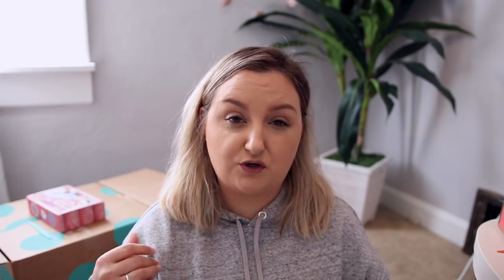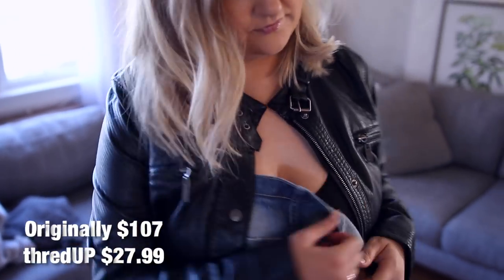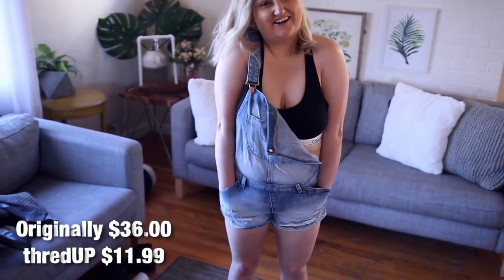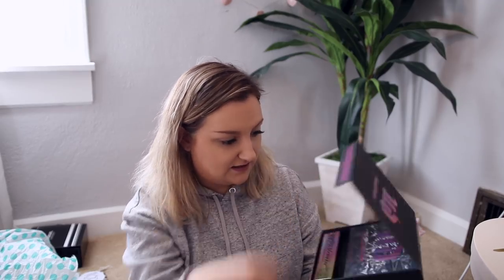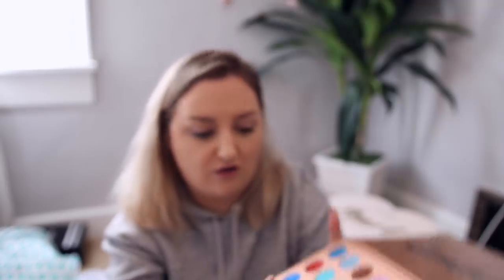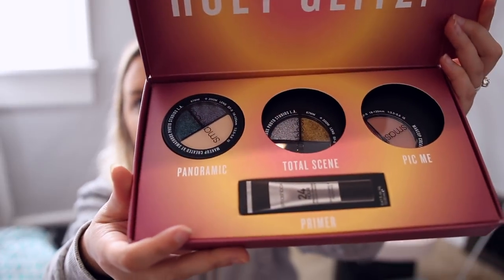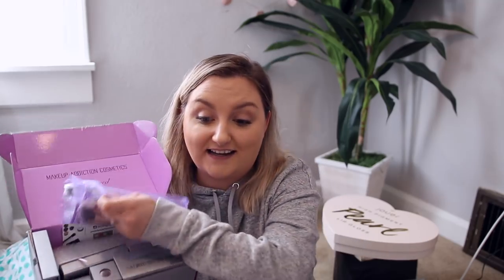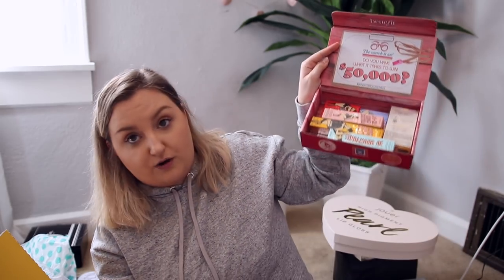WOW! HUGE MAKEUP UNBOXING + CLOTHING TRY-ON | NEW MAKEUP RELEASES + ONLINE THRIFTING??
KRISTI30 (Applies to new US customers only. Applies to items under $150. Redeemable online only. Offer expires 5/31/18).

Hey guys! today is a more laid back casual video where I am opening some PR packages that piled up while I was gone and also show you guys thredUP and how I did online thrifting. They are an online thrifting shop where you can EASILY sort through by size, color, brand etc. It takes a ton of the guesswork out of shopping secondhand.

Let me know what products you guys want me to feature first in videos! ABH Soft glam + Amrezy coming Friday!

♦ SOCIAL MEDIA ♦
F A C E B O O K
S N A P C H A T
Username: rawbeautykristi
RawBeautyKristi

Kristi
xoxo